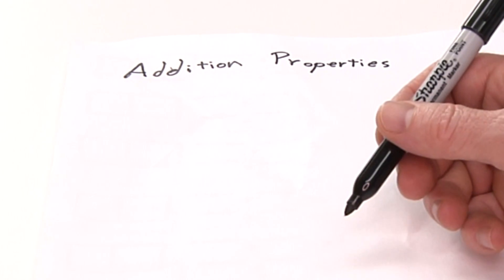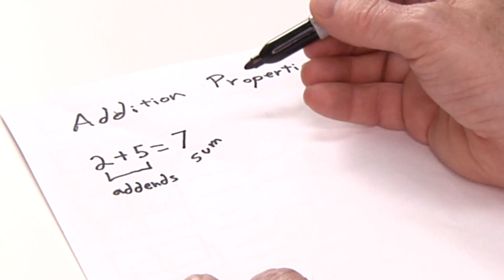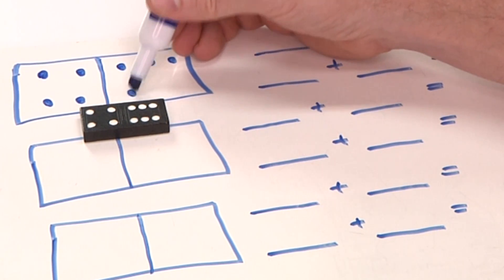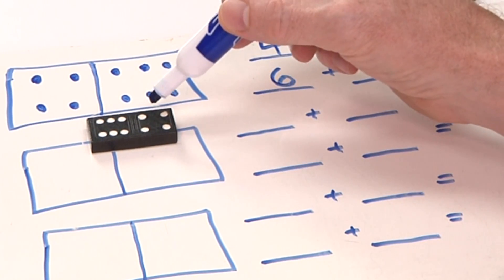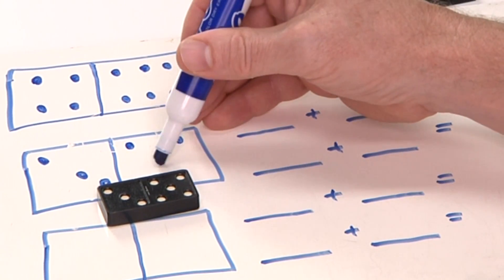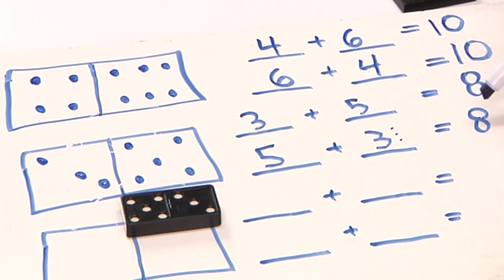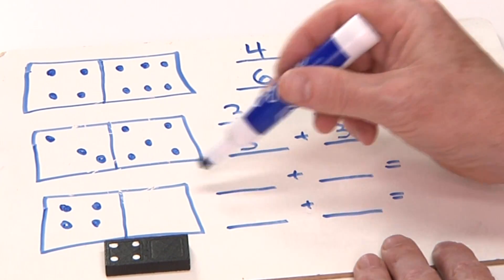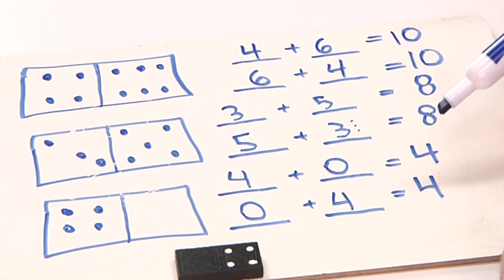Using Dominoes for Addition Math Properties | Adding with Dominoes - Addends and Sum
Using dominoes to find addends and sum of addition problems.

Amazon Link to dominoes